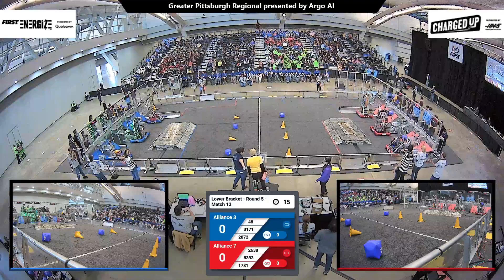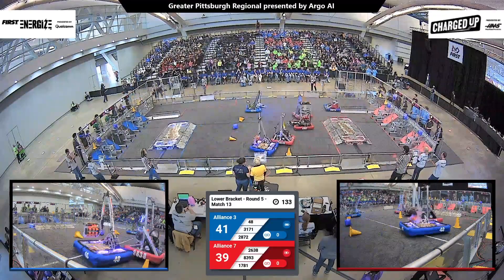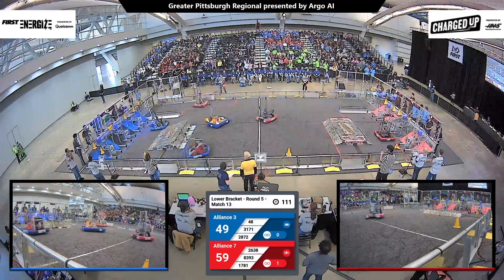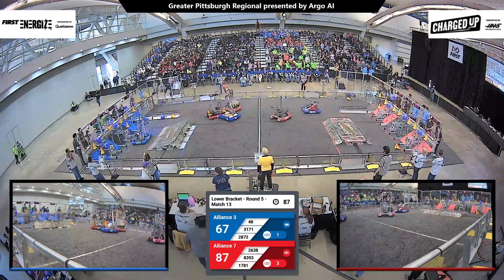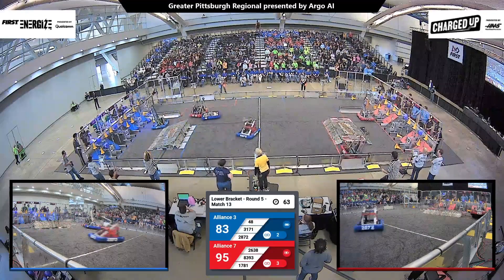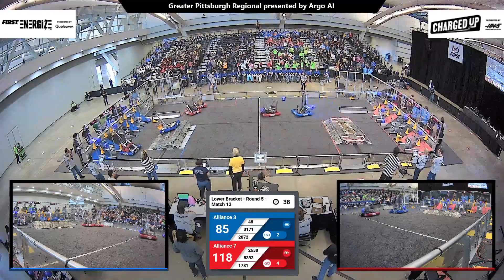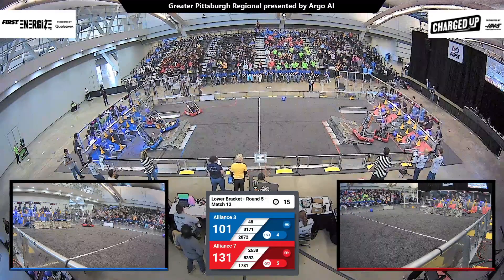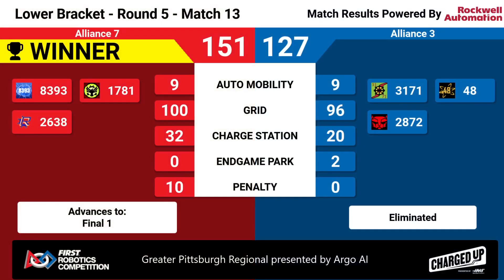Match 13 (R5) - 2023 Greater Pittsburgh Regional presented by Argo AI